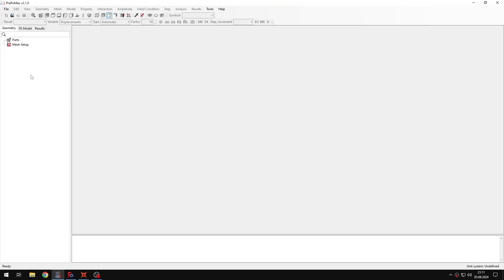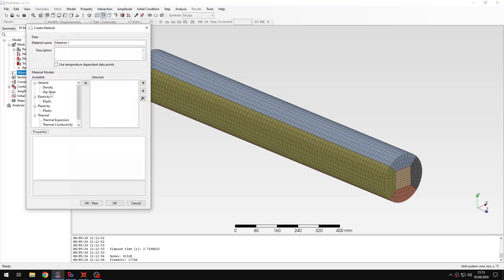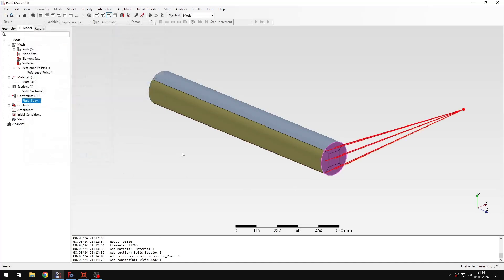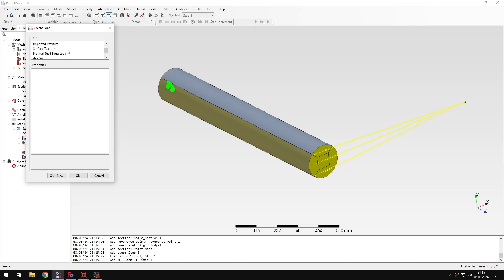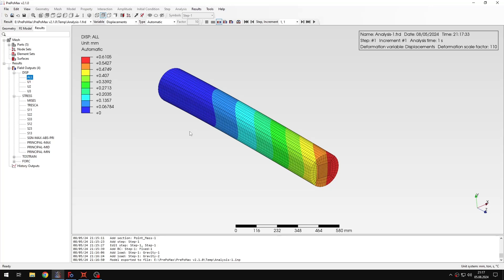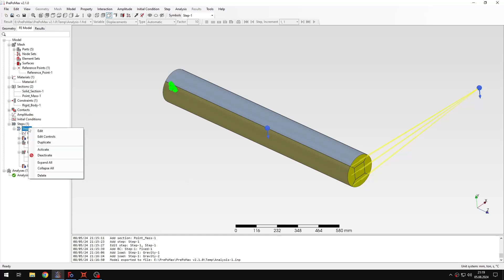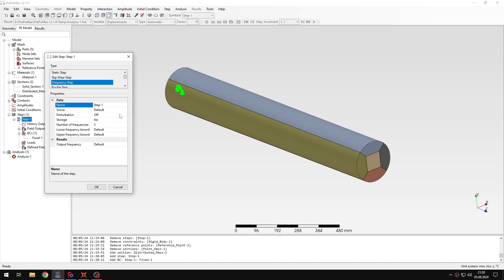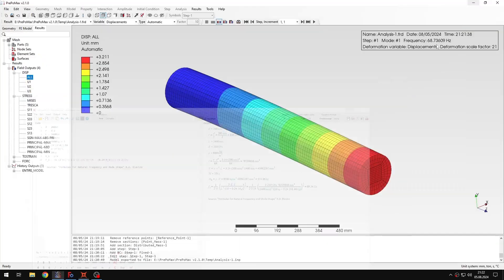PrePoMax (CalculiX FEA) - Tutorial 45 - Point (remote) and distributed mass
In this tutorial I would like to show you how to use the recently introduced mass sections to define point (remote) and distributed mass.